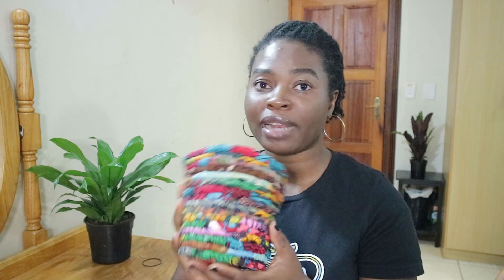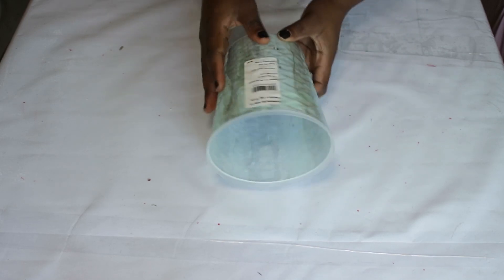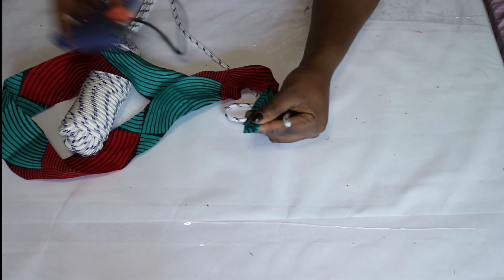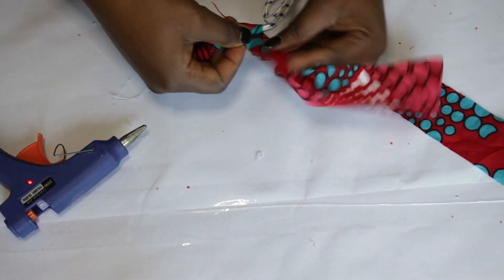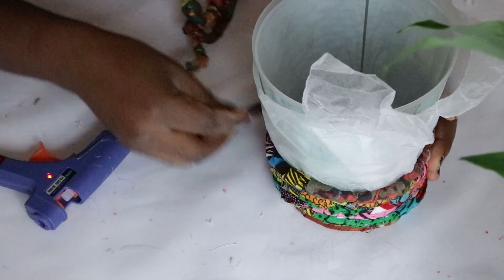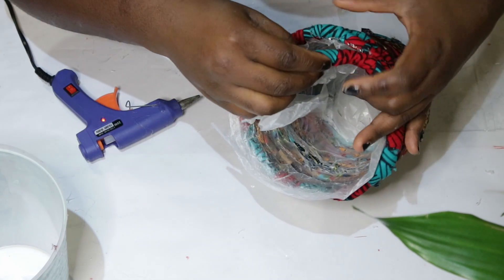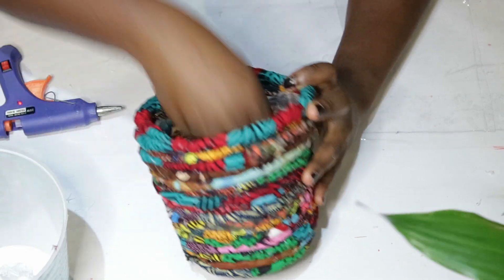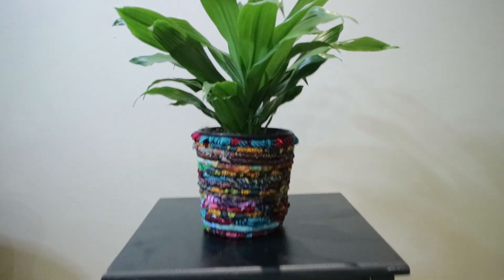DIY Fabric Plant Holder / Basket | CRAFT WITH ME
Learn how to make a beautiful basket/planter from your fabric scraps or worn out old clothing. This is a great way to take things that would otherwise end up in the landfill and give them a new life as some unique and useful. And a perfect Quarantine Craft Ideas. DIY Fabric Plant Holder

I made this basket using fabric scraps that were leftover from my previous sewing projects.
This basket can use used to store toys and craft materials, but I placed my plant in it. The best is that not only are they attractive storage options, but they cost me nothing to make except my time.

Music Credits||